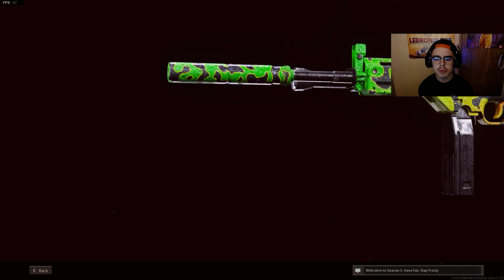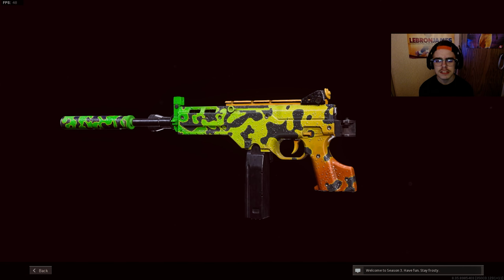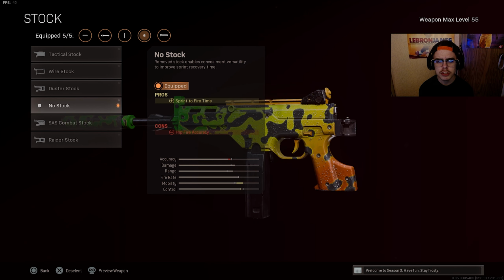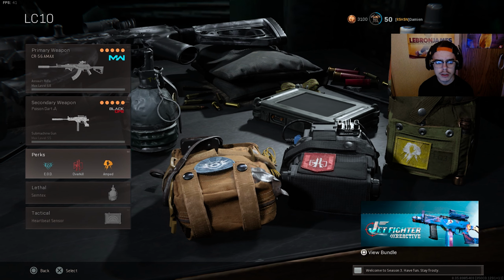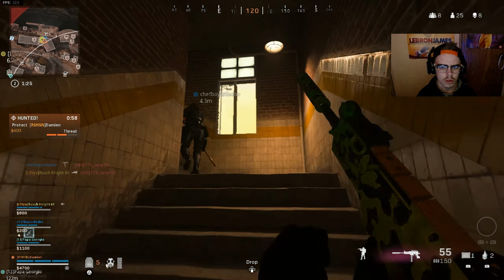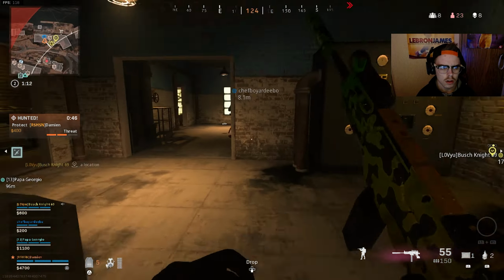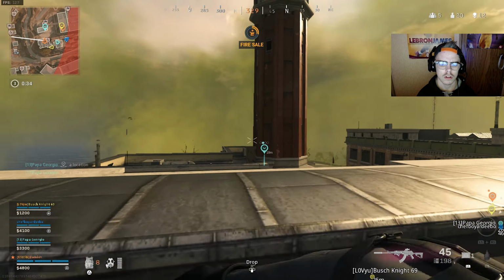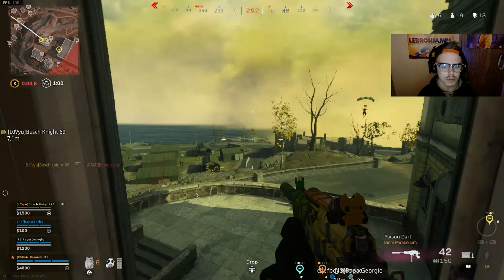the META LC-10 in WARZONE SEASON 3! (BEST LC-10 CLASS SETUP) - Cold War Warzone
Here's the best LC-10 class setup in Warzone!

lc10 class setup / lc10 warzone / lc10 warzone loadout

In this video, I show gameplay of the best LC-10 class setup in Warzone. The  LC-10 in Warzone is a must use weapon. This new LC-10 class setup is insane and I recommend you using it!